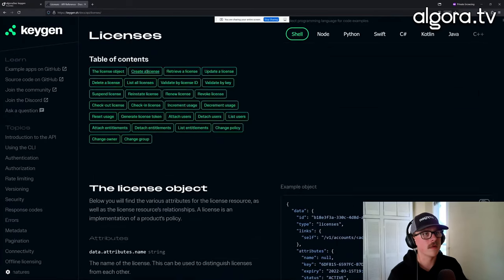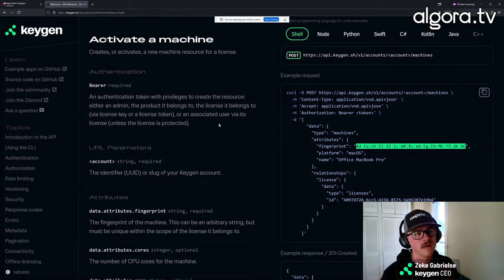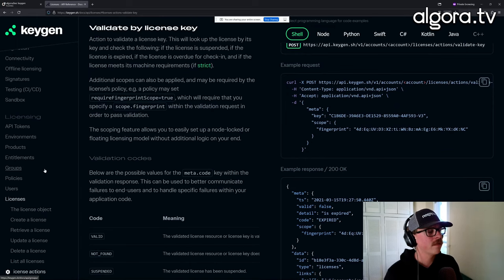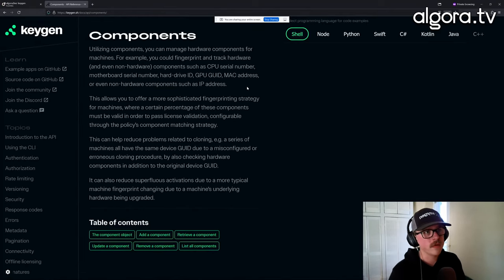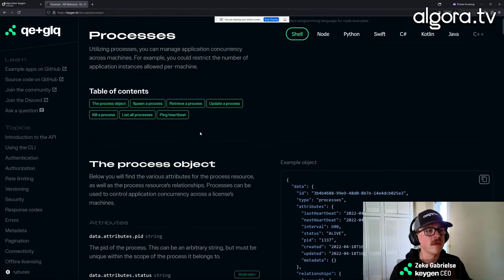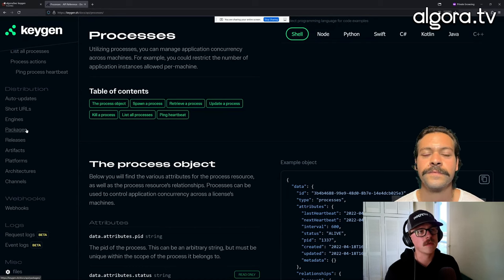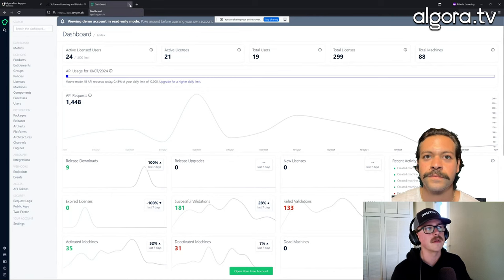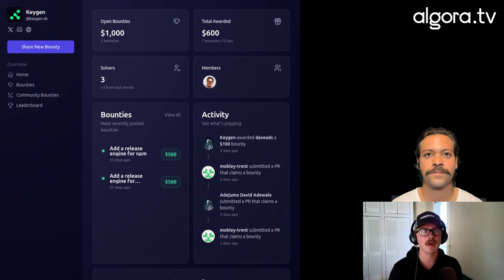Live Demo ✨ Keygen.sh Software Licensing API